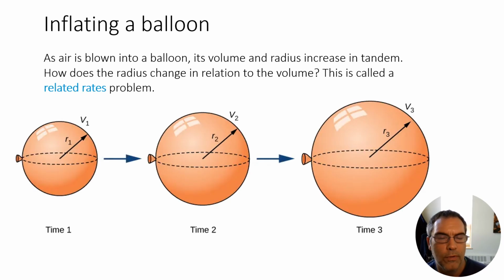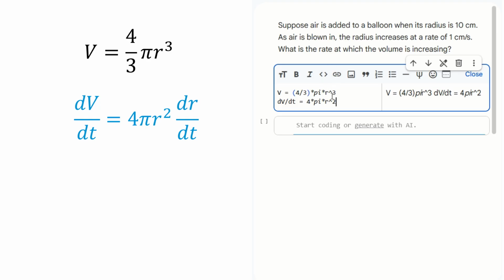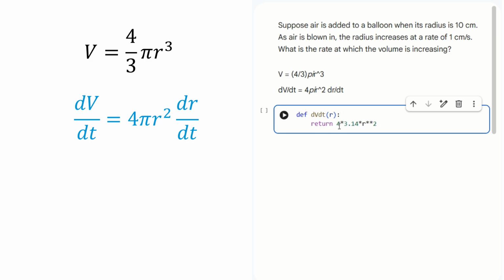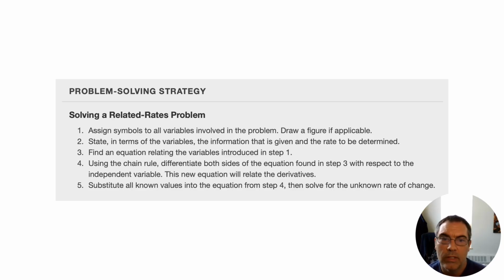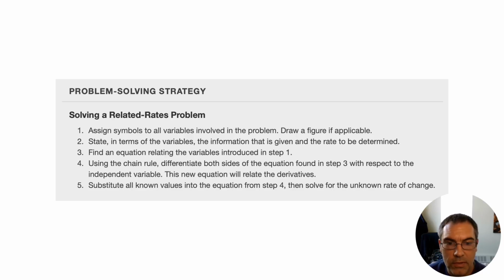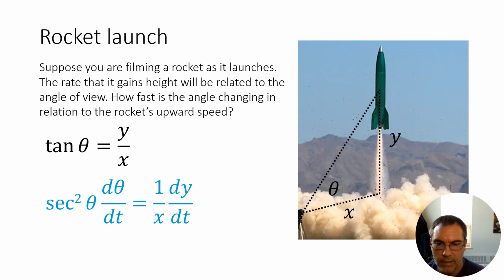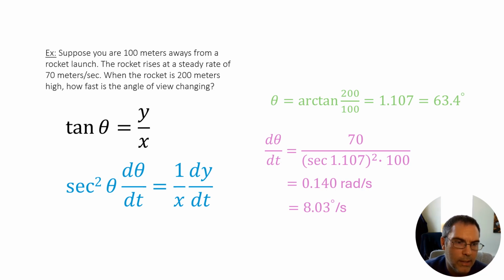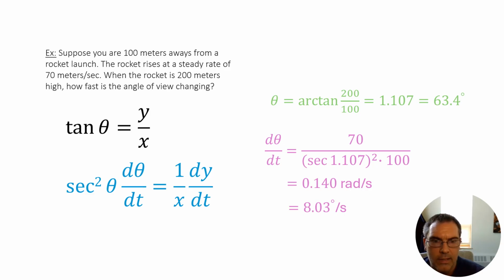Related Rates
Solving related rates problems.